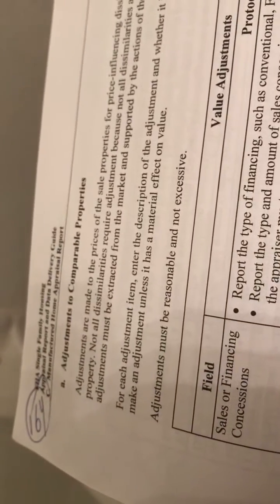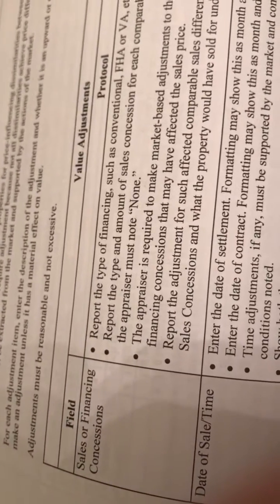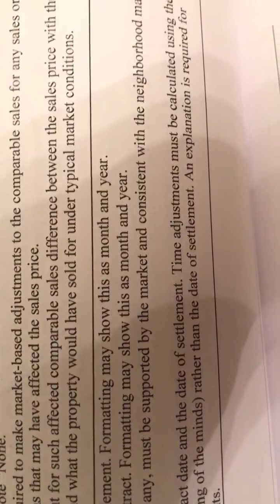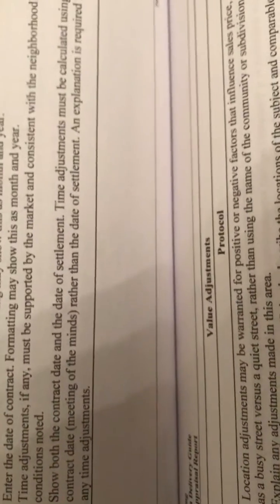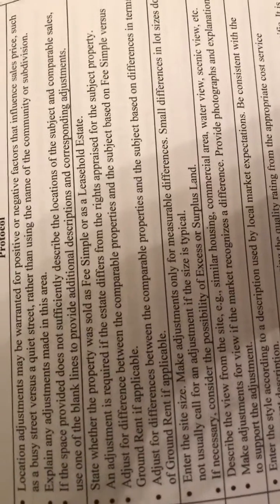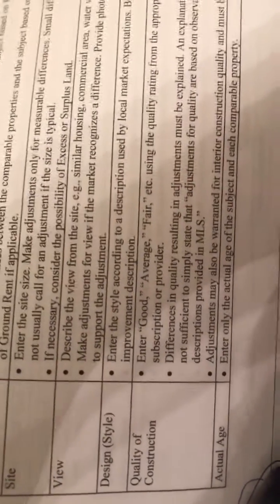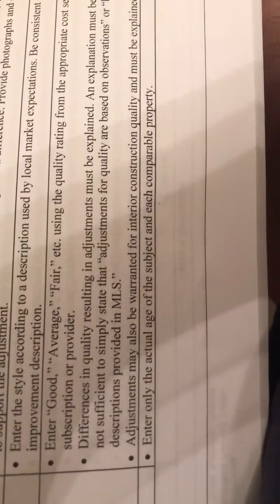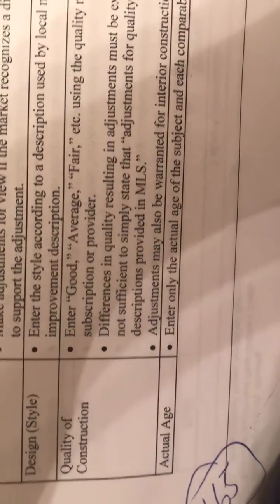FHA SFR Appraising Handbook 4000.1